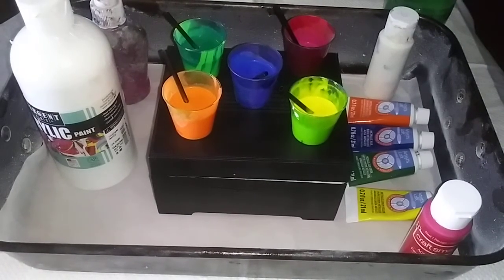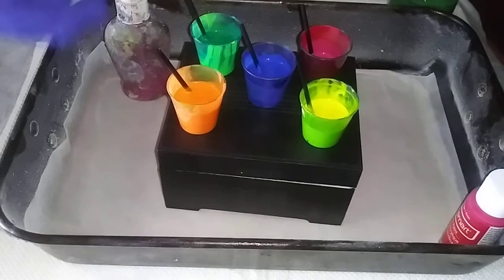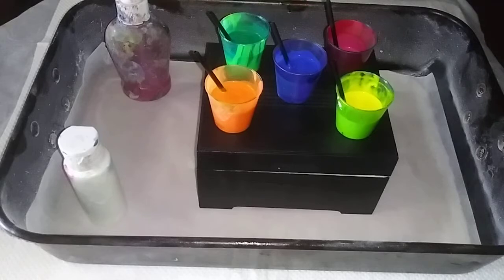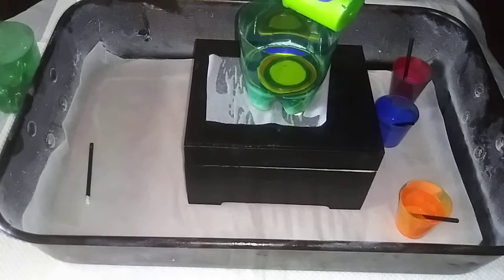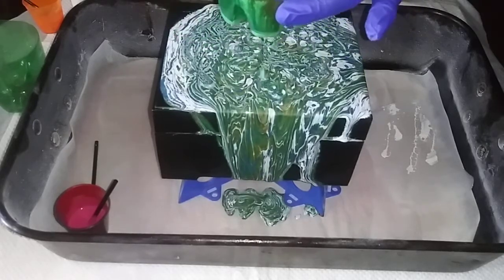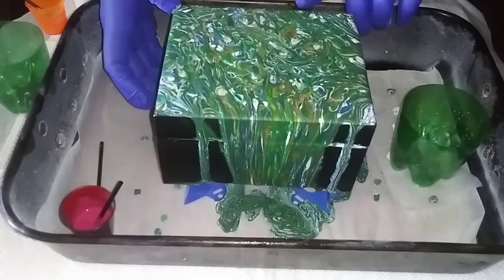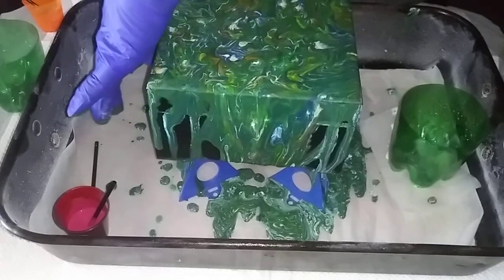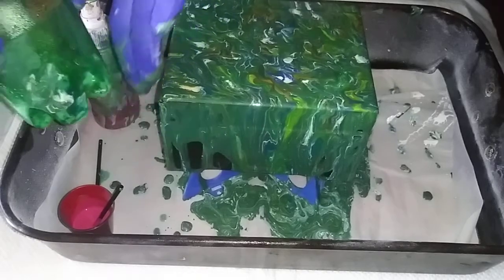Day of The Dead Coin Box Part 1 Fluid Art Painting on wood!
I have been an artist my whole life, but that life was busy with a business, a practice and a family. Now that my daughter is a woman it's time for me to do things that make my heart happy! In the coming months I will upload videos on different art projects that I have been hired for or just want to do them because. I hope you Enjoy the Show & The Journey!